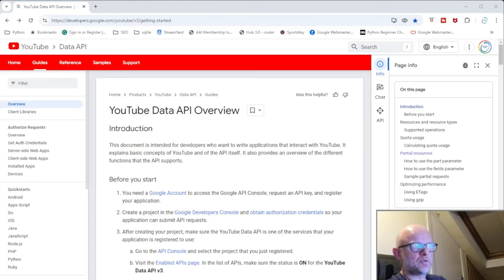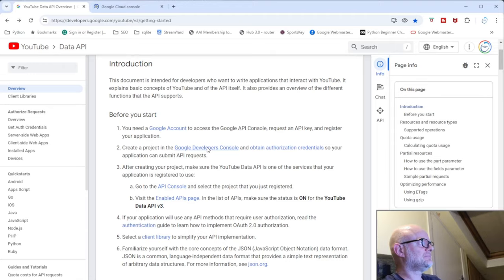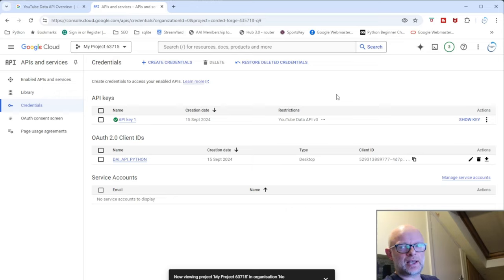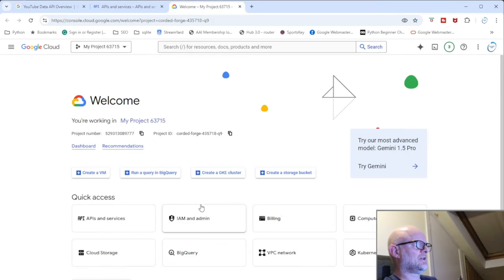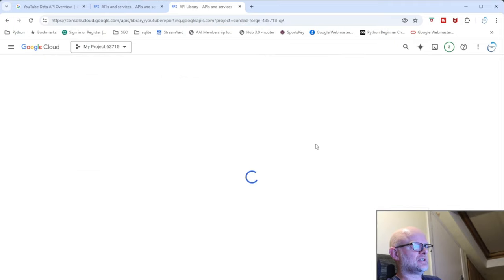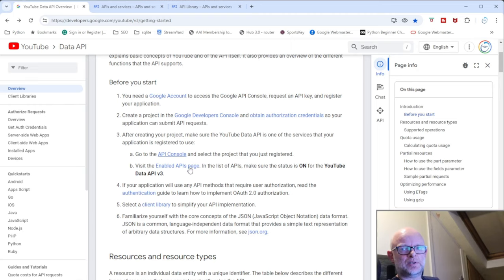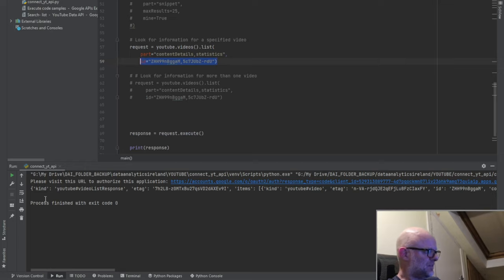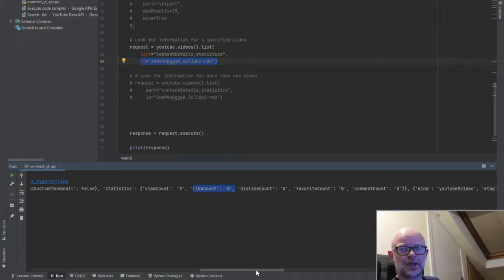How to Setup your first YouTube API | Create settings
In this video you will learn how to setup your first YouTube API, by configuring it correctly. At the end of the video you will an example of the output that you can get through this process.

00:00 Introduction
00:31 Look at YouTube Documentation
01:01 Create Project
01:44 Create API and Oauth2
02:51 Enable API
05:20 Review of Python Code